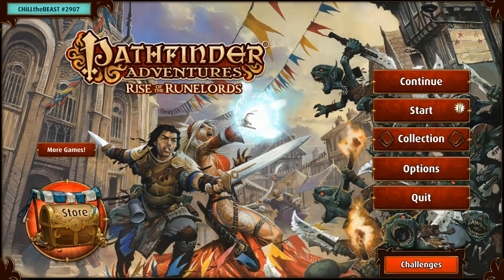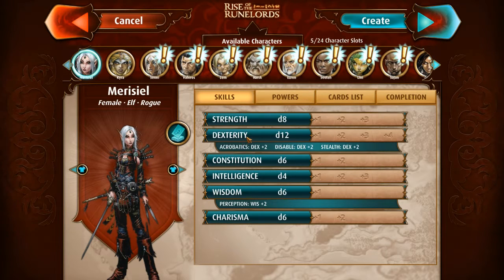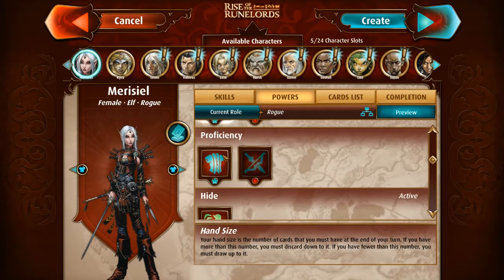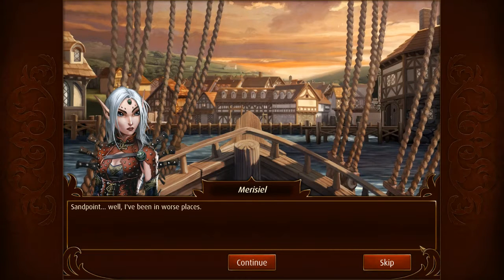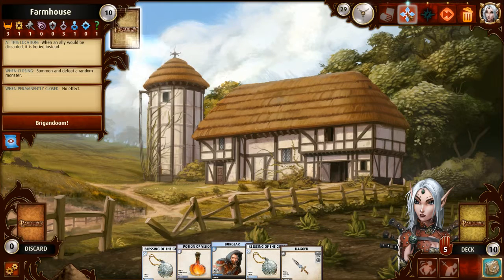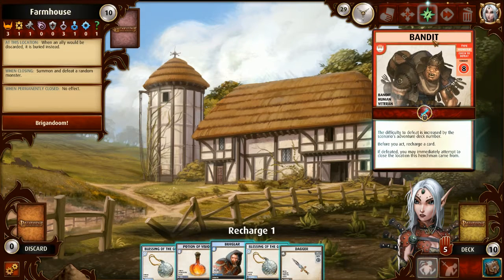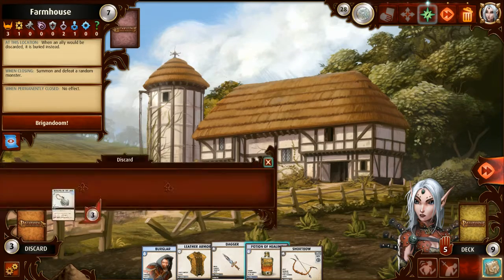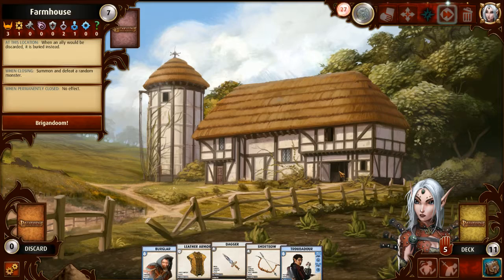(HIGHLIGHT) Pathfinders Adventures - Tutorial on Instant Replay Live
A tutorial/highlight from our playthrough of Pathfinder Adventures over on Instant Replay Live! Make sure you follow to check out the entire VOD of this stream and catch all future streams with the Instant Replay Live Stream Team!